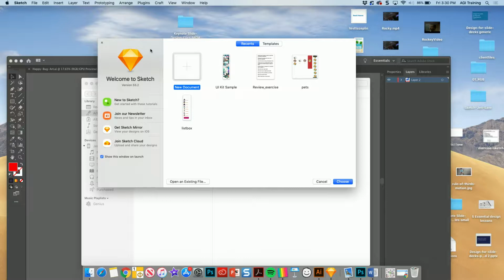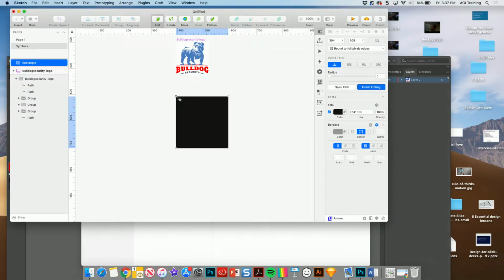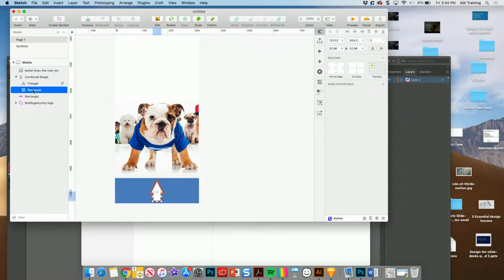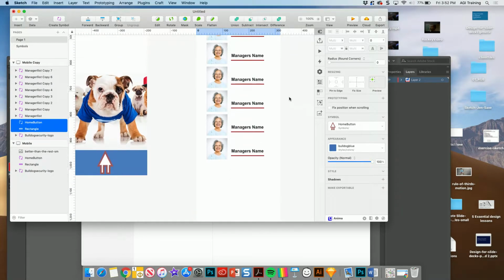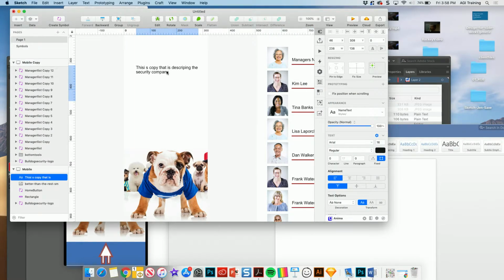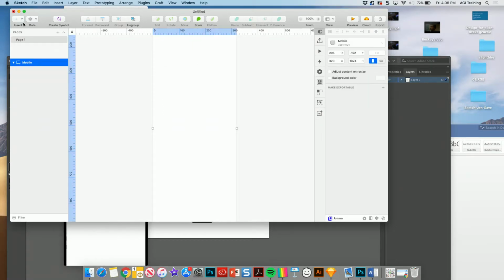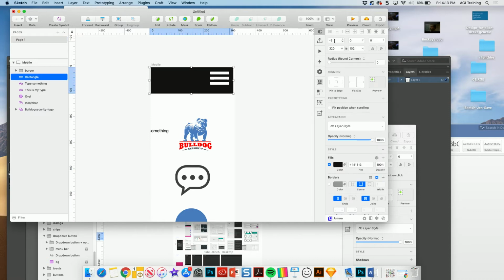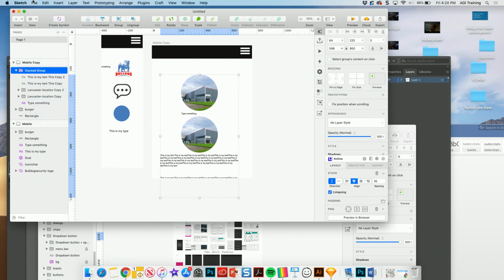Essential Sketch skills: From branding to development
Jennifer Smith

5 minutes-Introduction
Sketch is a tool-Do your research, sketch your ideas, do preliminary tests on structure before building UI in Sketch
5 minutes-High level overview of Sketch
Understanding pages, artboards, layers and more.
Importance of naming conventions
10 minutes-Building UI in Sketch
Quick tips you can use to rapidly build your UI
5 minutes-Building and using shareable Sketch libraries
Importing, building, and sharing branding elements in libraries
10 minutes-Creating and organizing symbols, object and type styles
There could potentially be 100’s of elements that you need to manage, find out how to categorize your type styles, object styles, symbols and more. By organizing your content, you can find what you need quickly and easily.
5 minutes-Sending assets and specs to development
Discover how to transition your design to development so that what you expect is what you get
5 Minutes-Conclusion